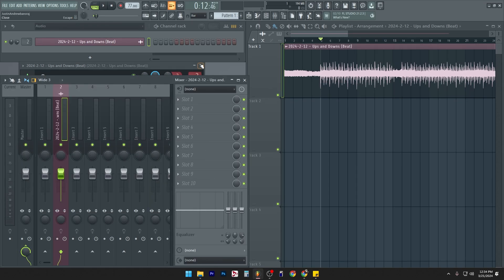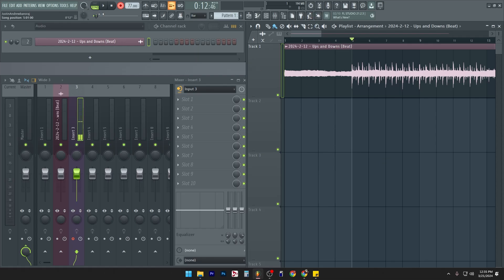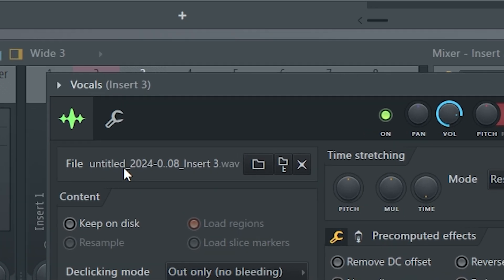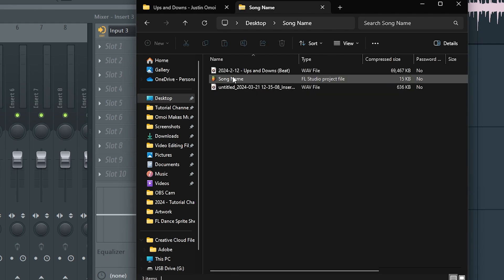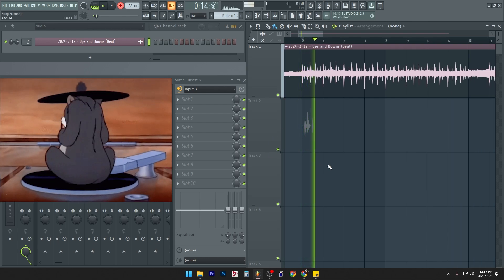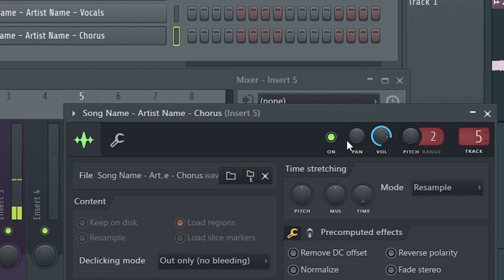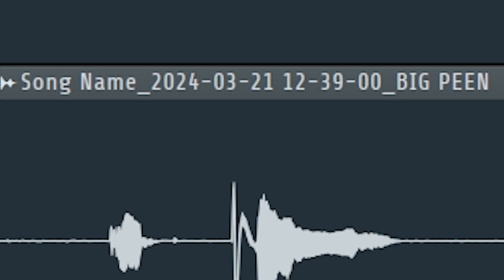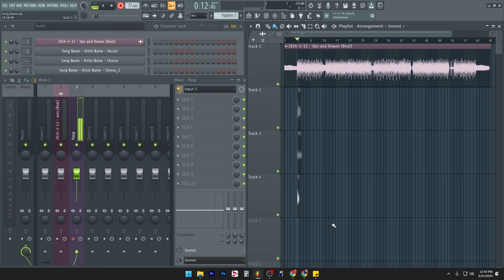The One Mistake That Ruins Your FL Studio Organization (And How to Fix It!)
Don't make this mistake, otherwise you'll be left with a horrible folder full of untitled-this-and-that. If only FL Studio had a better way name tracks before recording, videos like this wouldn't have to be made!